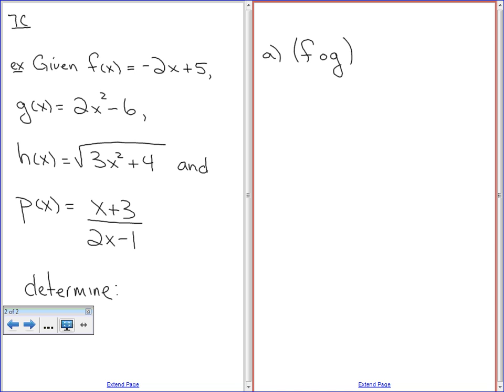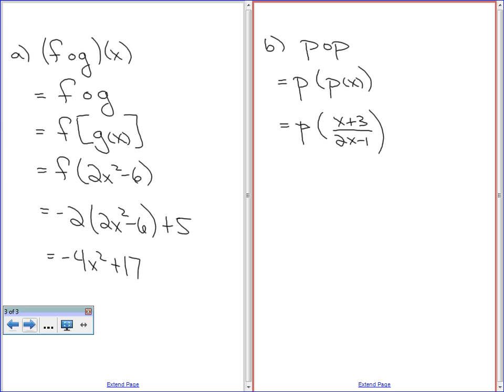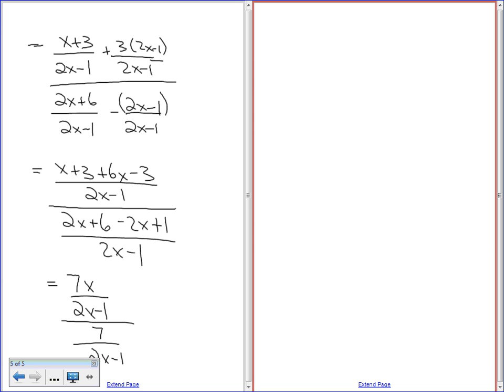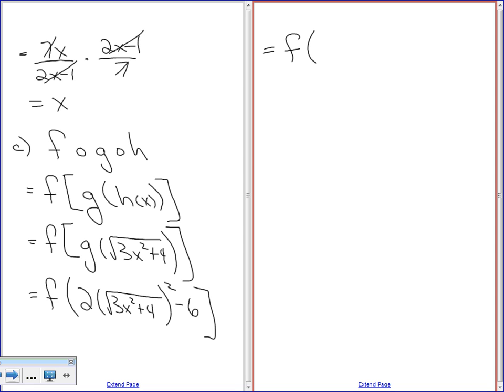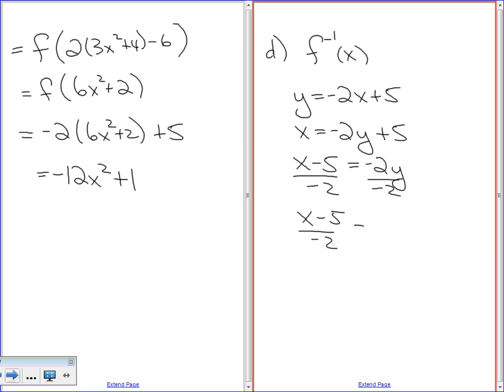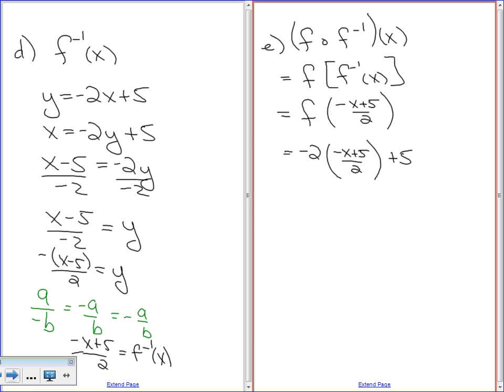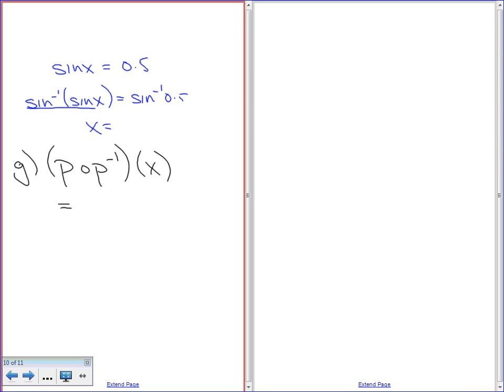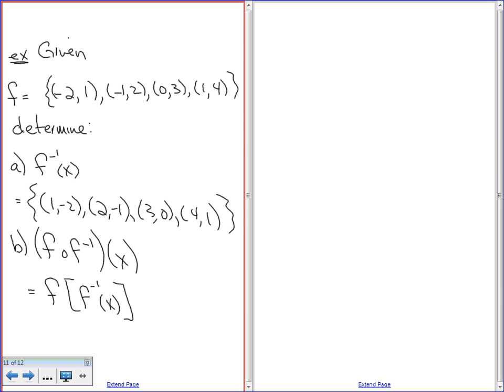7 C Composition of Function and Inverse